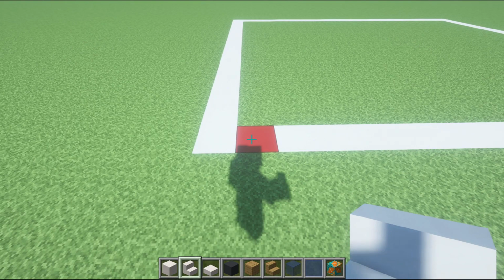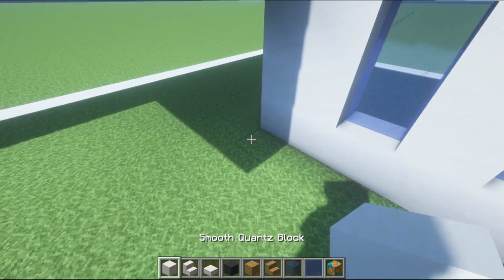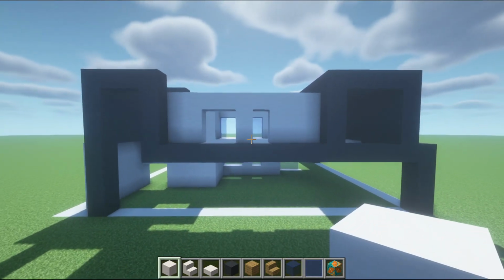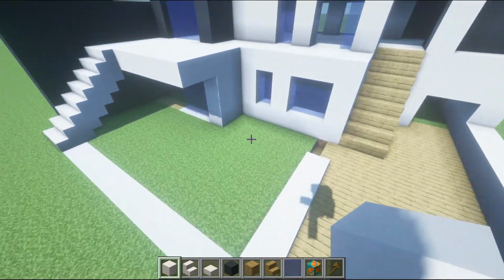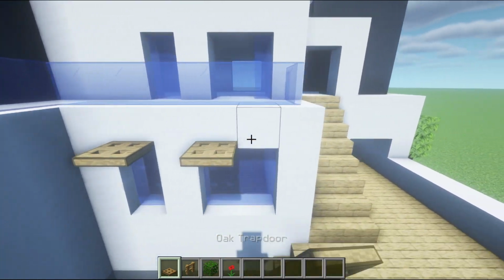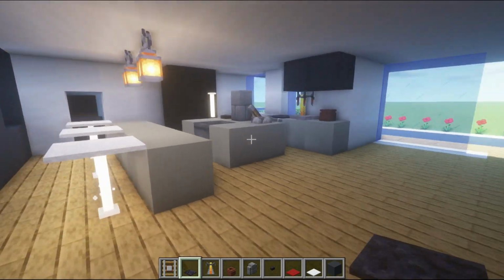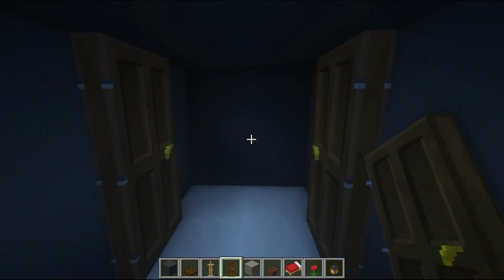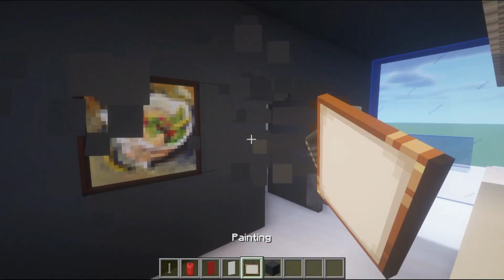Minecraft Tutorial: How To Make A Modern House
In this tutorial i show you how to make a Modern House

Minecraft Build Tutorial | Modern House 1 "2020 Tutorial"